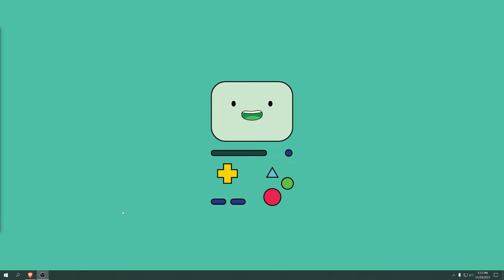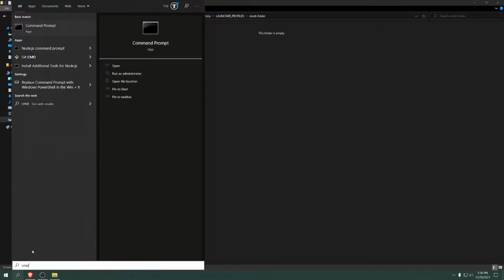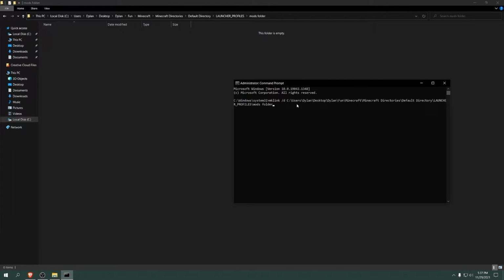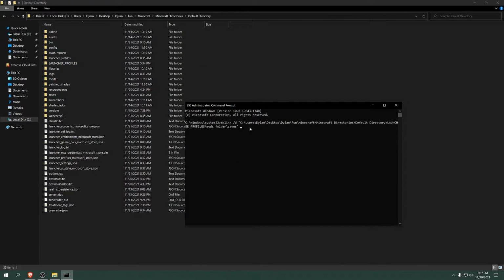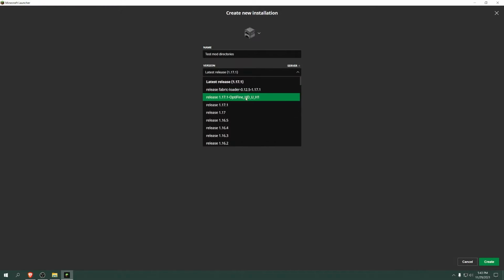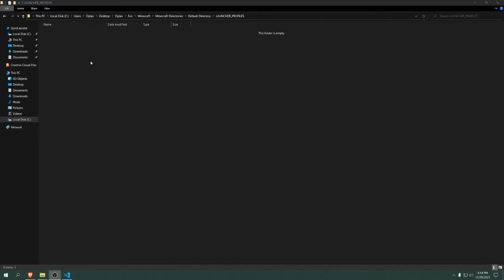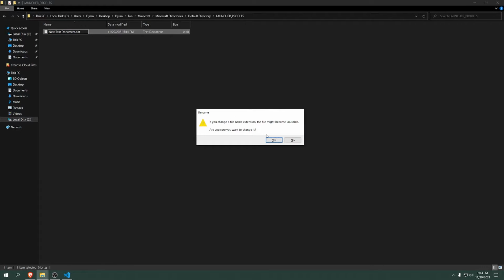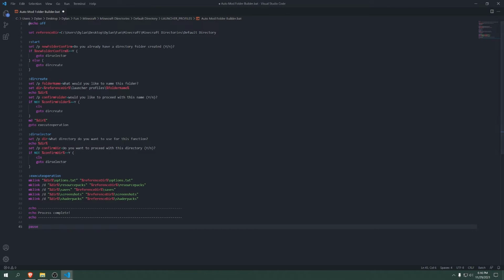Guide To Syncing Folders Between Your Minecraft Directories | CMD Prompt, and Batch Files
In this video, I'll show you how to make synced folders between different minecraft directories. You can use this to have mods while keeping the same settings and saves files from your vanilla directory. Hope you enjoy!

Code (change the things with brackets around them):
@echo off

set referenceDir=[use the directory that you want to copy the files from]

:start
set /p newFolderConfirm=Do you already have a directory folder created (Y/n)?
if %newFolderConfirm%==Y (
    goto dirselector
) else (
    goto dircreate

:dircreate
set /p folderName=What would you like to name this folder?
set dir=%referenceDir%\[launcher profiles folder you made]\%folderName%
echo %dir%
set /p confirmFolder=Would you like to proceed with this name (Y/n)?
if NOT %confirmFolder%==Y (
    cls
    goto dircreate
md "%dir%"
goto executeoperation

:dirselector
set /p dir=What directory do you want to use for this function?
echo %dir%
set /p confirmDir=Do you want to proceed with this directory (Y/n)?
if NOT %confirmDir%==Y (
    cls
    goto dirselector

echo
echo Process complete!
echo

pause

Timestamps:

Intro - 00:00
How to make syncing folders - 00:40
Seperate directories demonstration- 02:15
How to automate everything - 3:28
Batch file demonstration - 4:58
Outro - 5:57

"Tiny Things" by Giants' Nest
"Sleep Online" by Barbatula
"U & Me" by SLCT